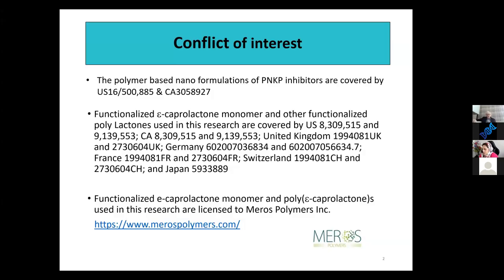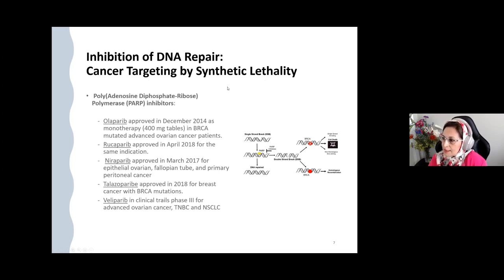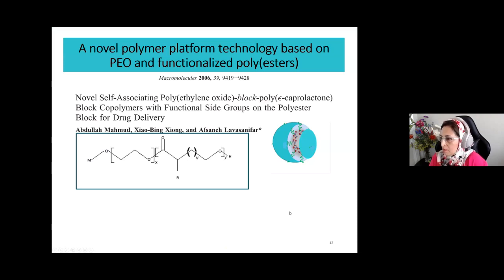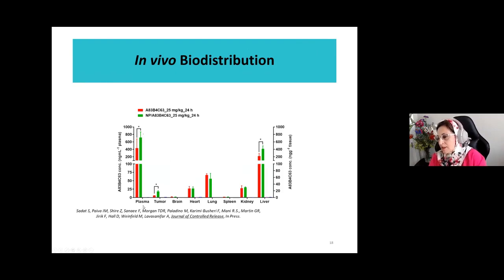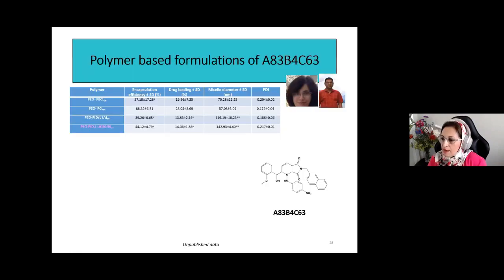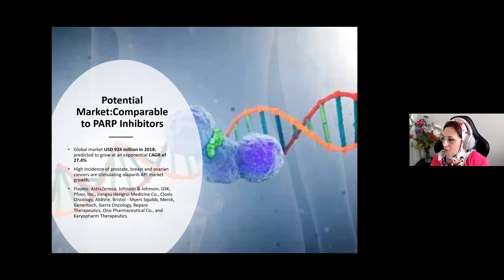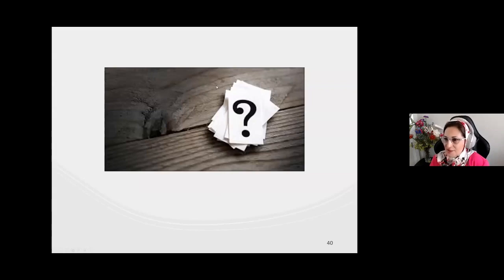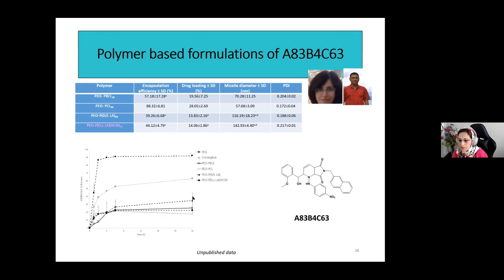Dr. Afsaneh Lavasanifar: Nano-delivery of Novel Inhibitors of DNA Repair for Enhanced Cancer Therapy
In this NMIN lecture, delivered 29 June 2021, Dr. Afsaneh Lavasanifar discusses the efforts in her lab to harness the benefits of nanomedicine in the drug development process towards making “new drugs” for cancer therapy.

Dr. Afsaneh Lavasanifar is Professor in the Pharmaceutical Sciences division of the Faculty of Pharmacy and Pharmaceutical Sciences at the University of Alberta. She is also the Scientific Chief Officer and Vice President of Meros Polymers Inc., a spinoff company established on basis of technology developed her lab.